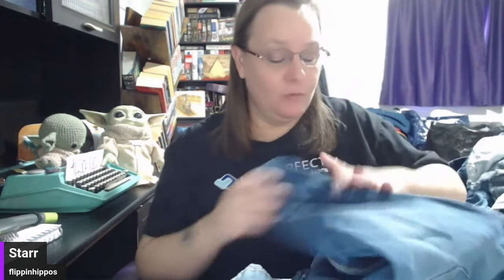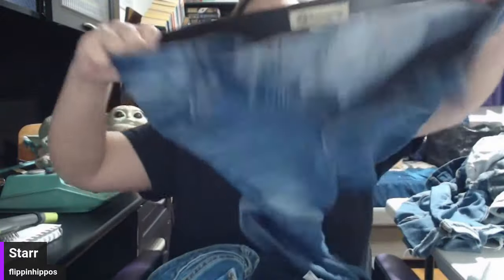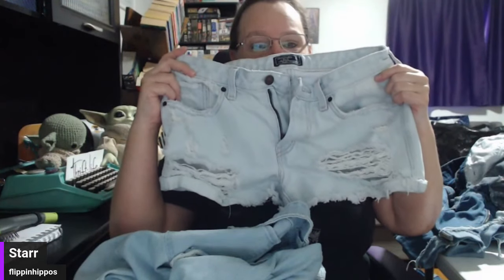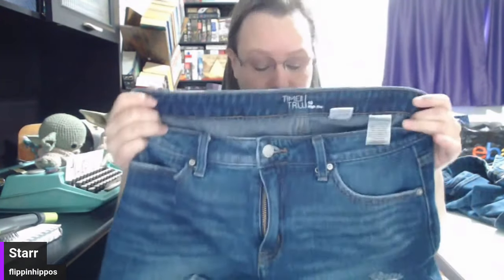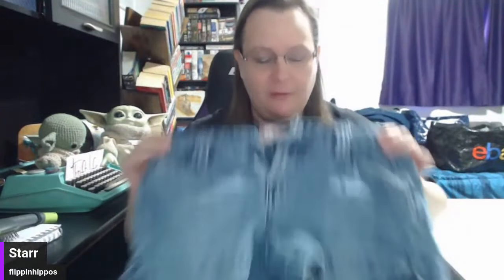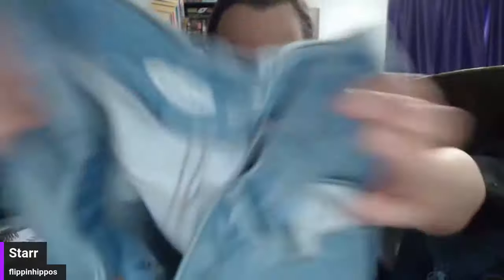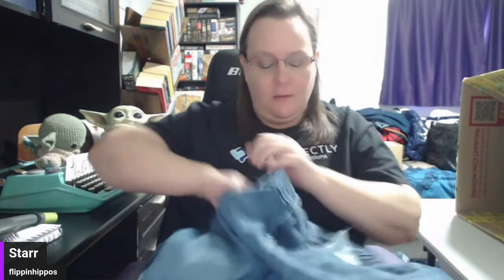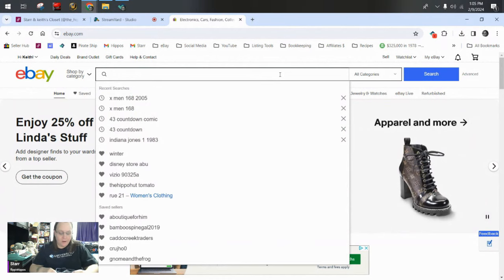Unboxing a Denim Rescue Box | Jeans Haul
Thredup Denim Rescue Boxes

Bundles:
Plush & Clothing Guide $39.99

The Boxery
Where we order our polymailers and boxes: